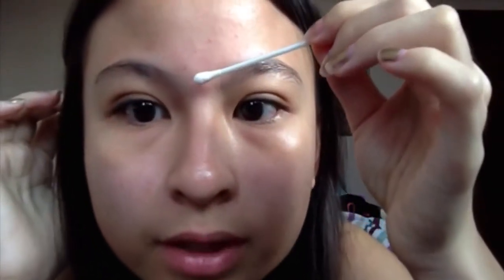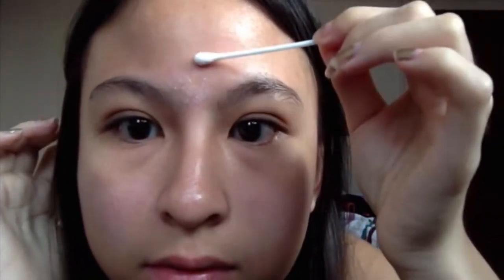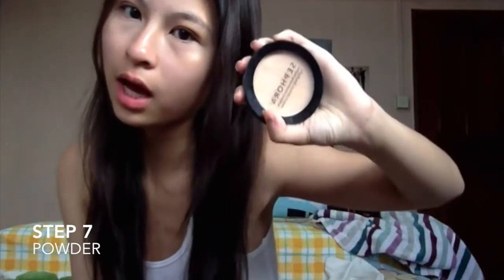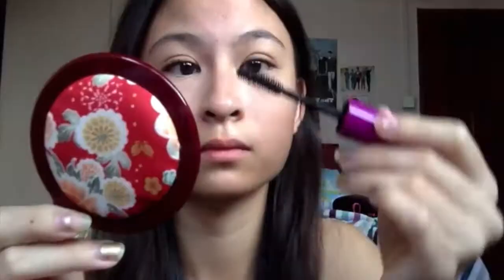My Everyday MakeUp Routine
This is how I do my everyday makeup!

APOLOGIES for not posting on time and I realised there's something wrong with the intro song and I don't know how to change it!

Hope you enjoy this video although its kinda long! :D